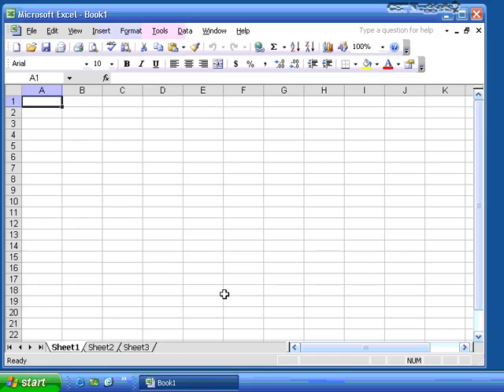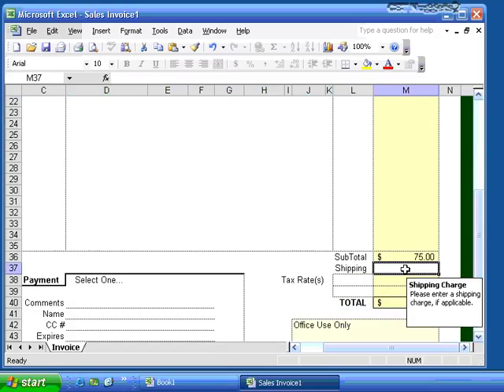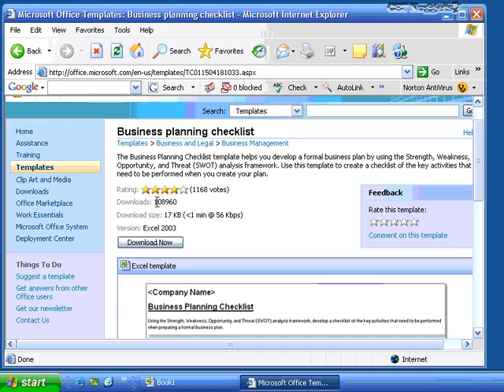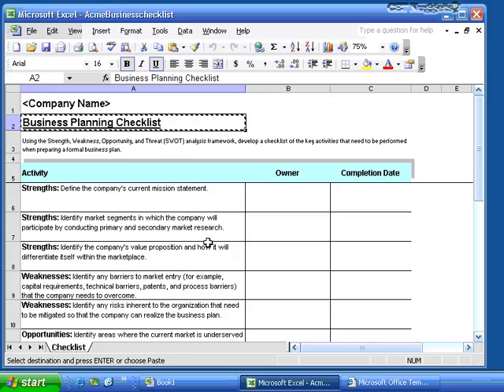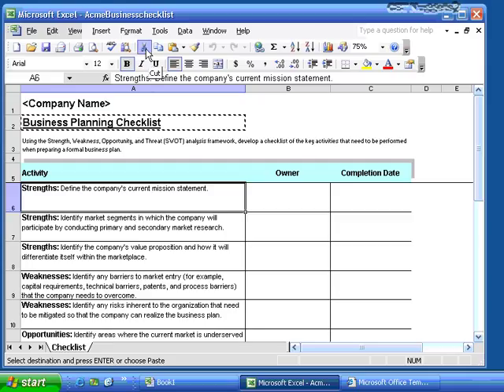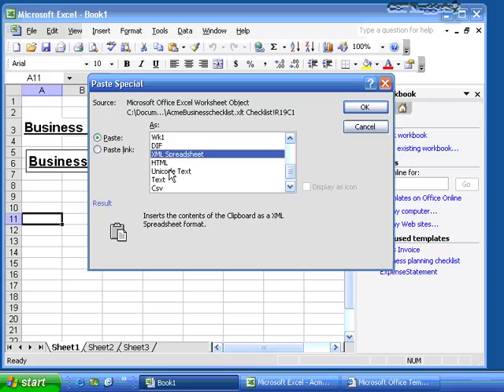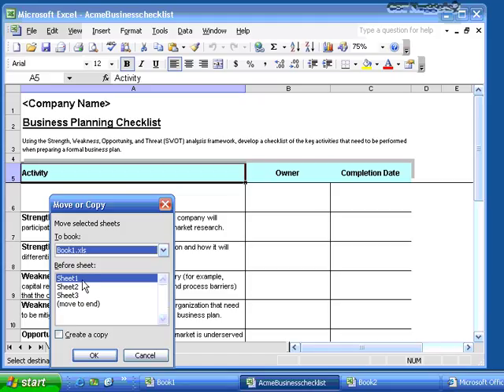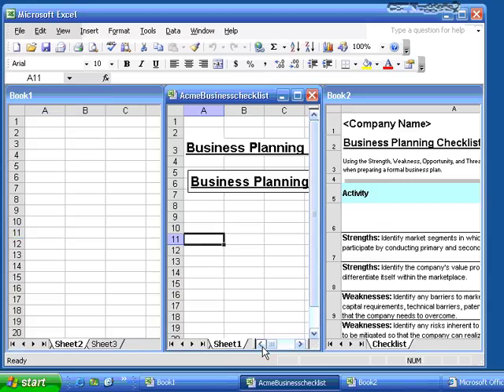Microsoft Excel Video Tutorials | Part 07